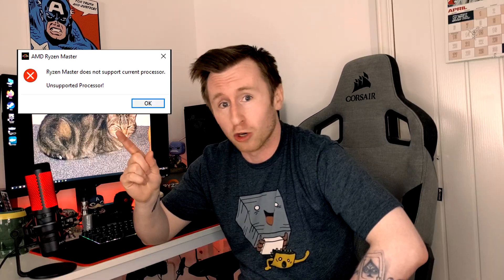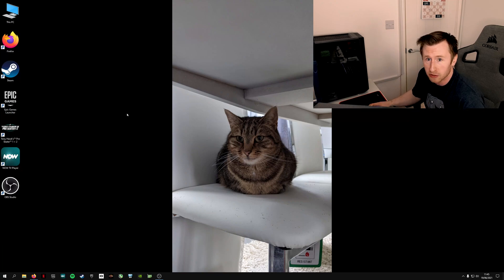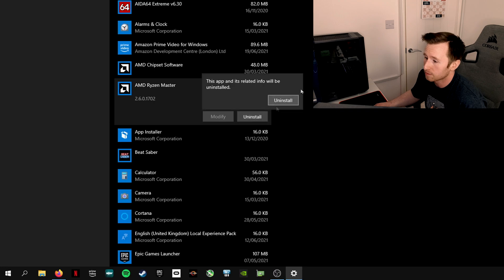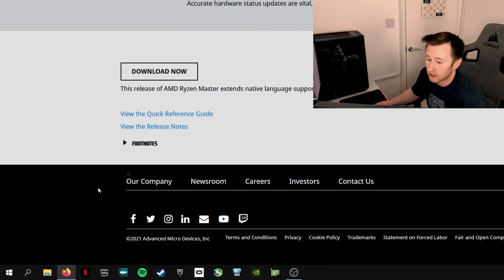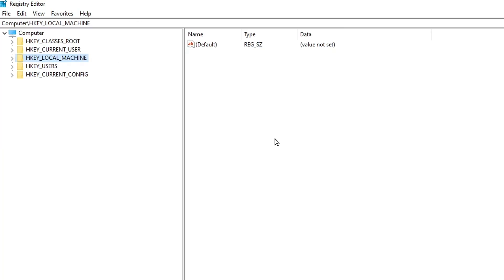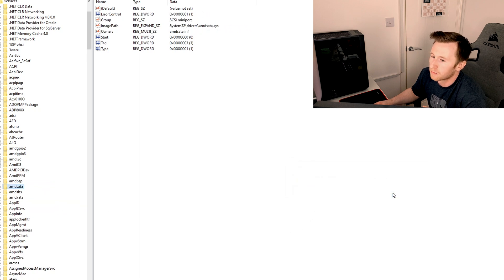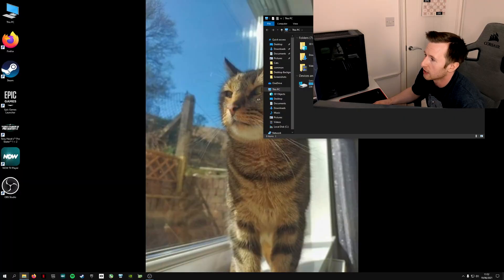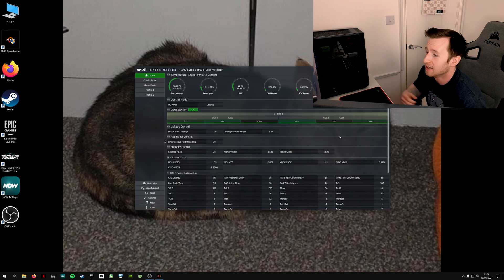Ryzen Master CPU Not Supported Error Message Fix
Unable to open Ryzen Master after upgrading your CPU? Here's how to fix it!